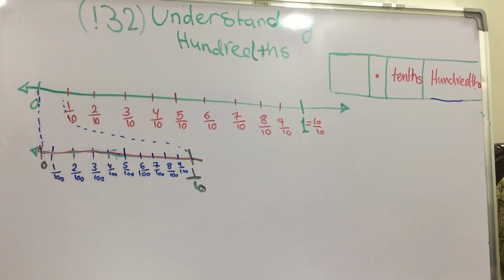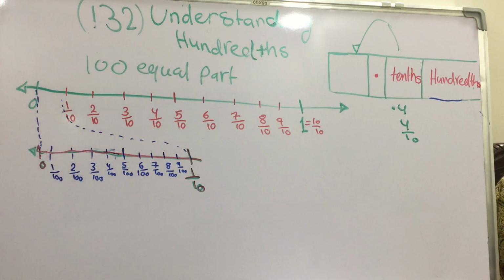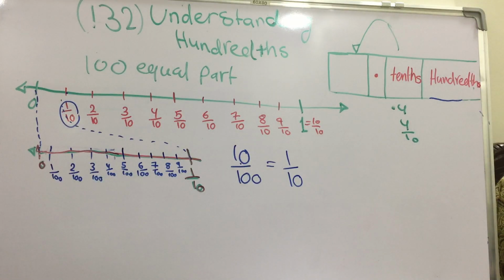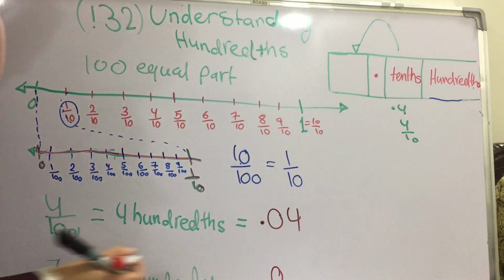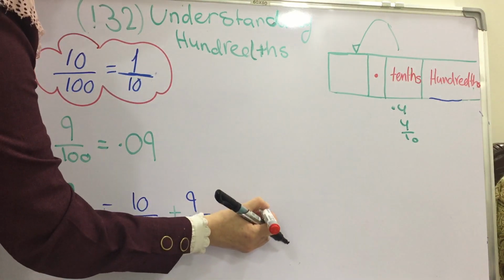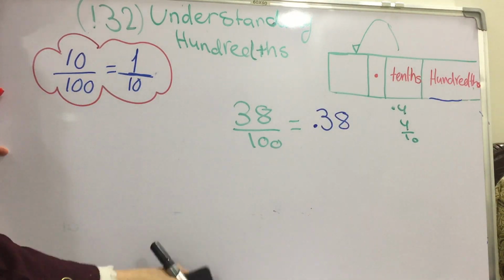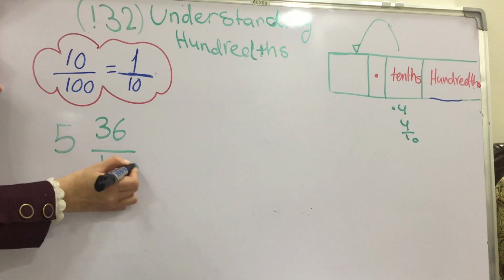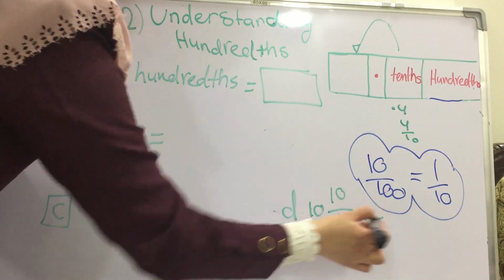understanding hundredths 4th grade